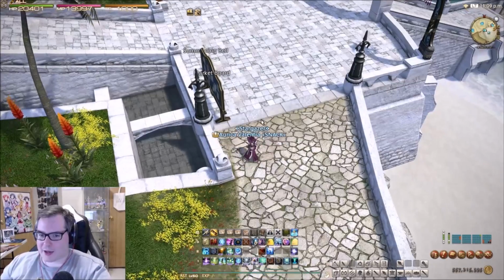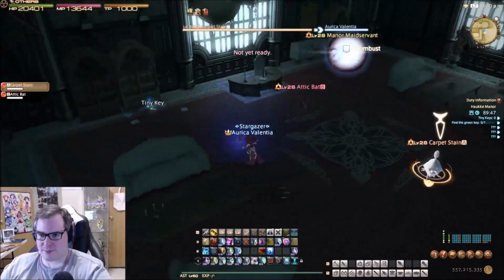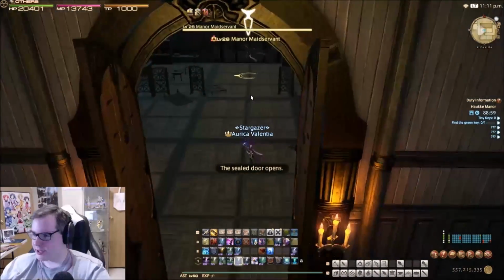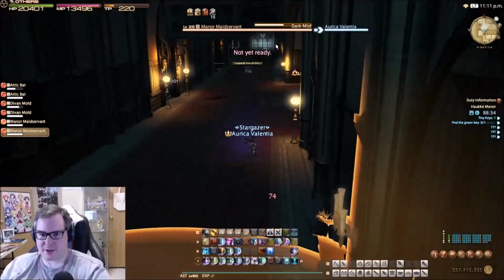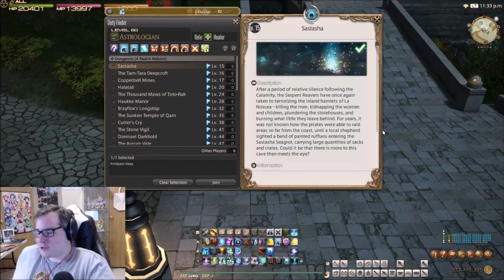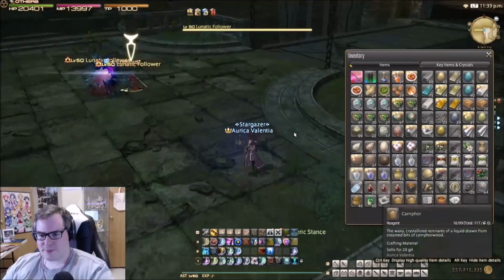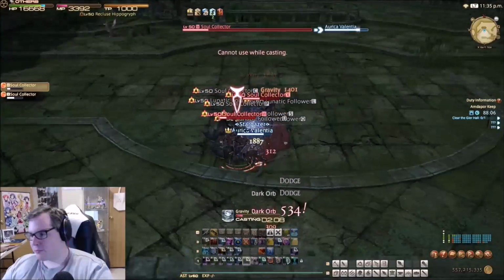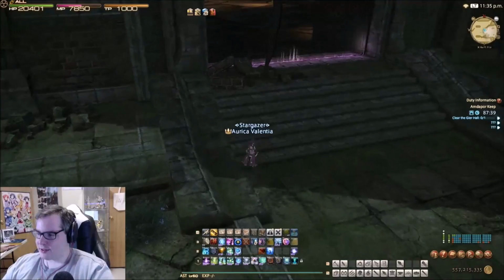FFXIV Gil Making Guide EP08 - Farming old dungeons for Minions, Fine Wax, Amdapori Stones!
Hey guys! Just a small video on some old-world dungeons I farm!